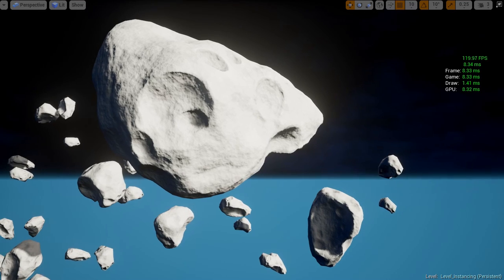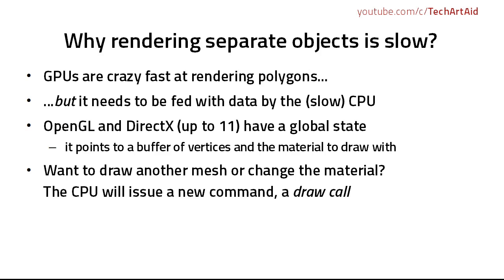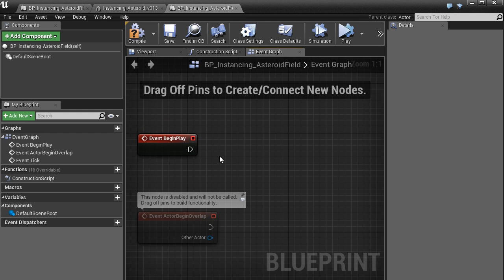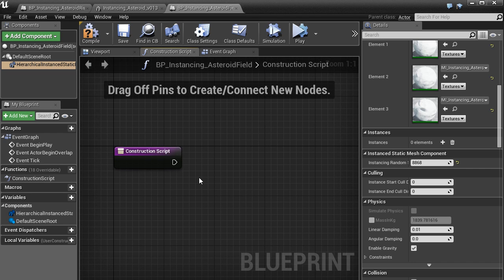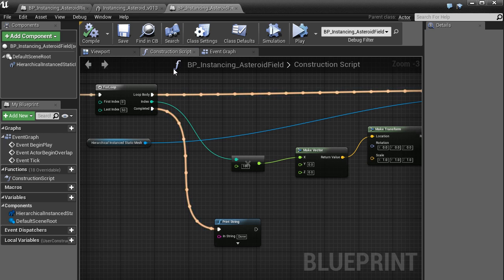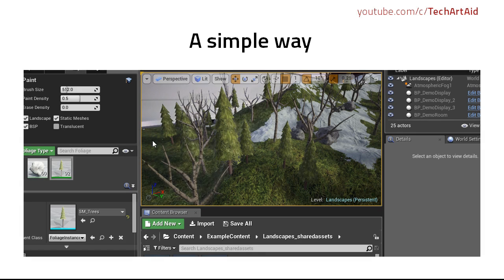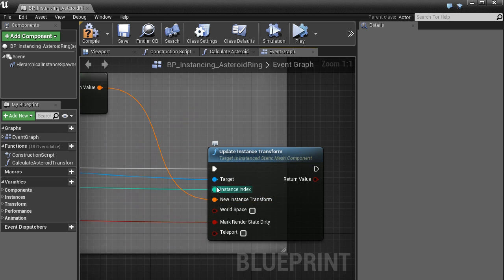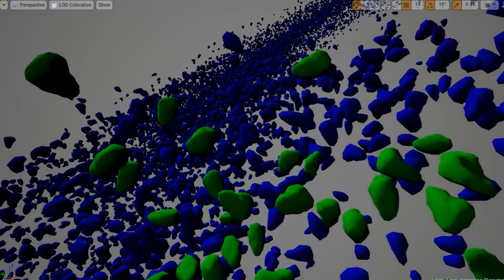UE4 Optimization: Instancing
How to render millions of polygons with Hierarchical Instanced Static Mesh in Unreal Engine 4. Optimize draw calls, reduce CPU overhead, avoid common mistakes in Construction Blueprint and have fun creating a massive asteroid belt.

Timestamps:
00:00 Instancing in Unreal Engine
02:48 Performance of static mesh vs instanced
06:00 When to use Instanced Static Mesh or Hierarchical
06:48 Creating blueprint for asteroid belt
18:30 Foliage tool for instancing without BP
18:50 Typical issues and how to solve them
20:10 Physics and animation, setting transform
22:45 More optimization. Performance tests

Thanks to the early reviewer Mikołaj Fabjański and to reddit users Creep and junkmail90210 for ideas.